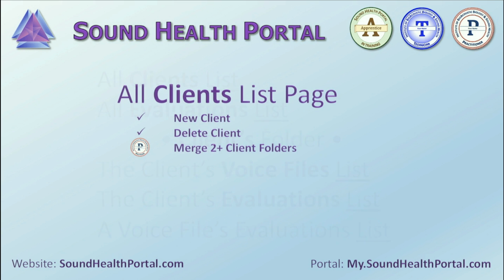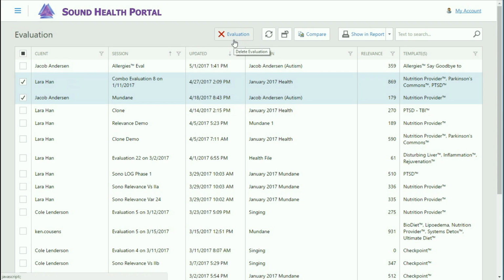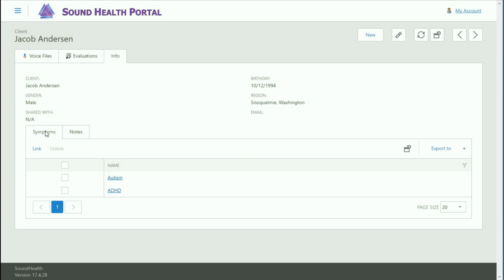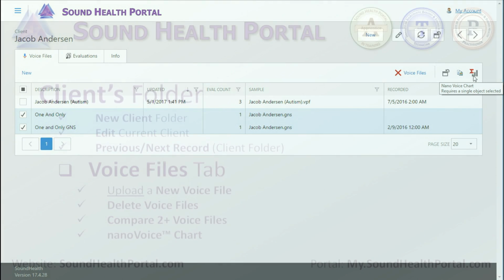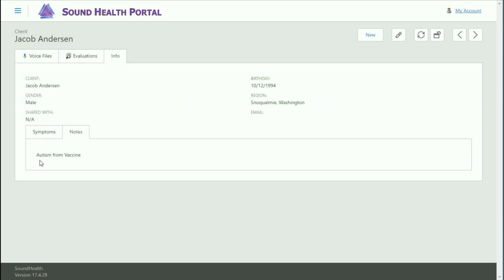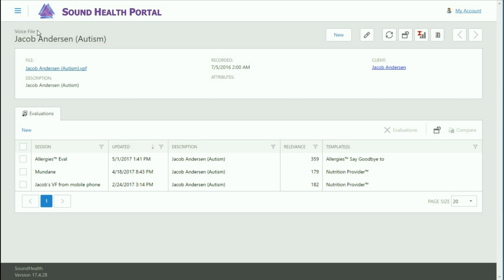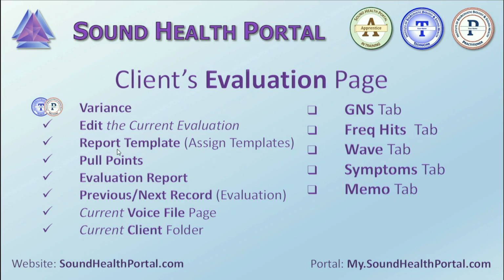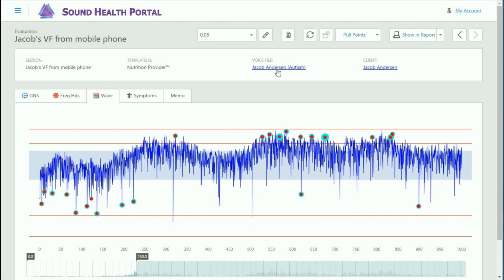Portal Layout - Structure